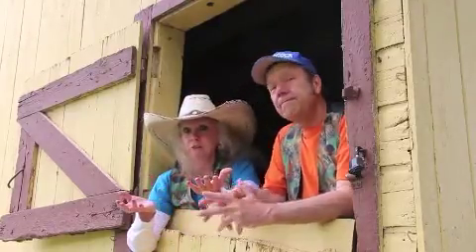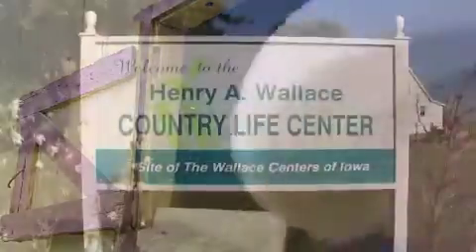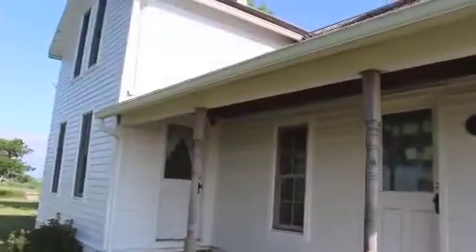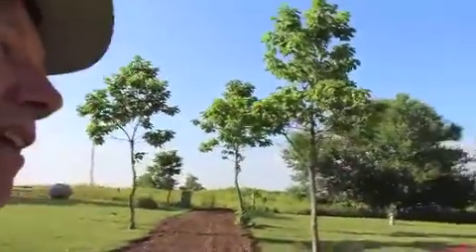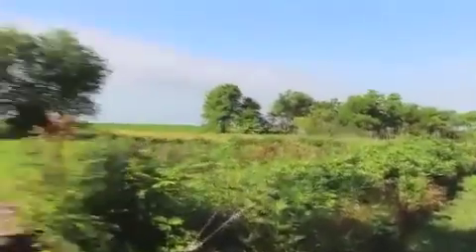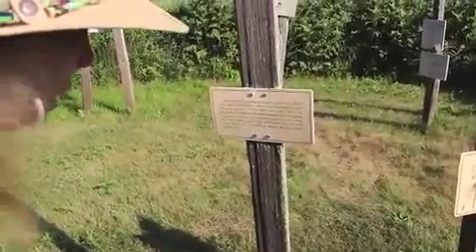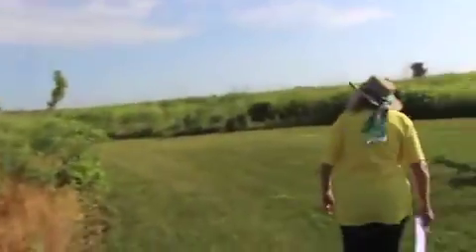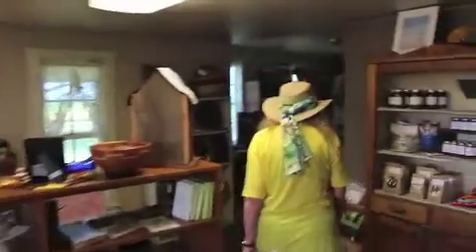Wallace Center Orient Iowa Travel USA Mr. Peacock & Friends, Hidden Treasures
On Mr. Peacock’s latest adventure, they discovered a hidden treasure of The Henry A. Wallace Country Life Center in Orient, Iowa.   Learn all about our former vice president and secretary of agriculture and what his Life center is now doing today from Mr. Peacock & Mrs. Peacock in their latest adventure.

Please join us for every episode of Mr. Peacock & Friends hidden treasures by visiting Mr. Peacock & Friends